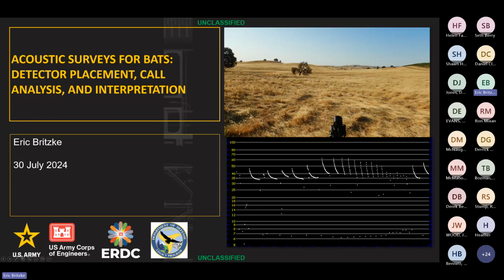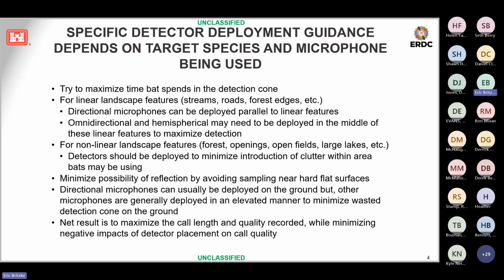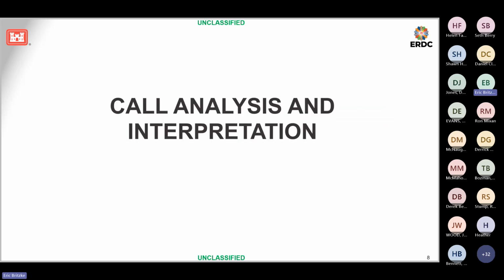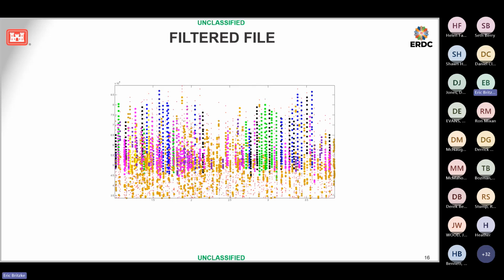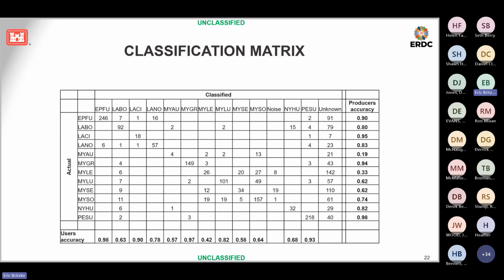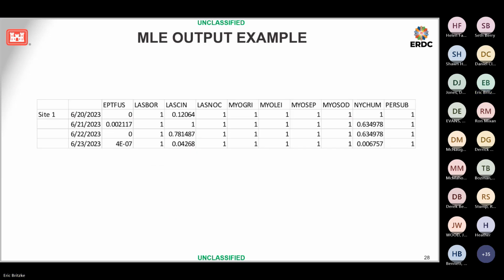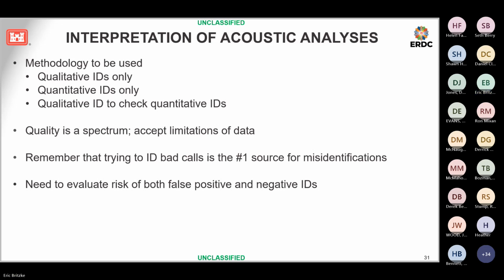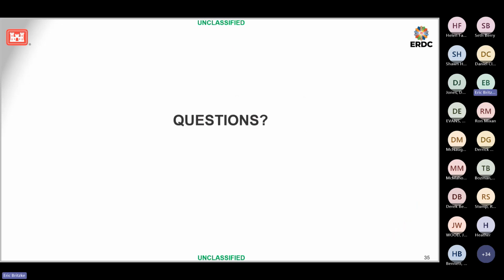Acoustic Surveys for Bats: Detector Placement, Call Analysis, and Interpretation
(Legacy Project 18-856) Presented by Eric Britzke on 30 July 2024.